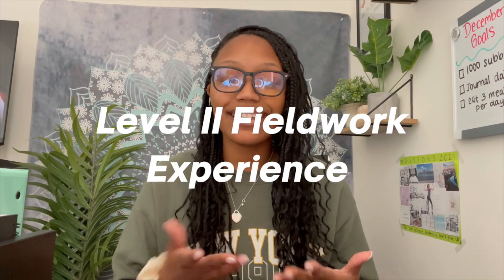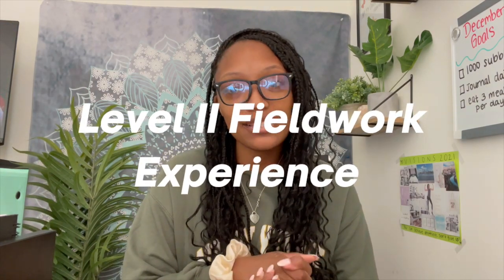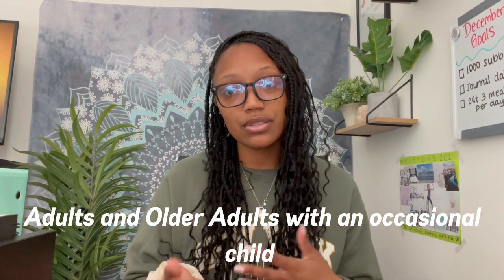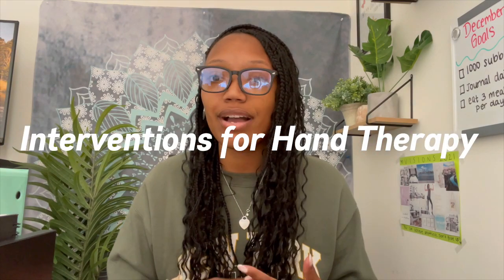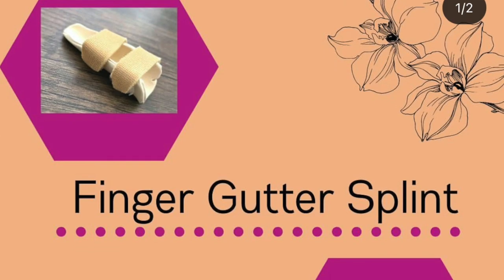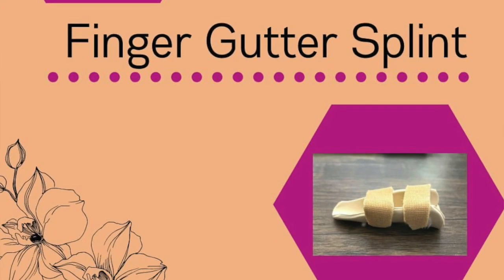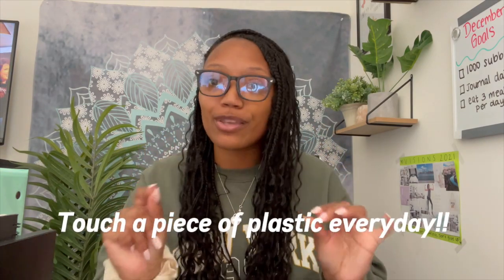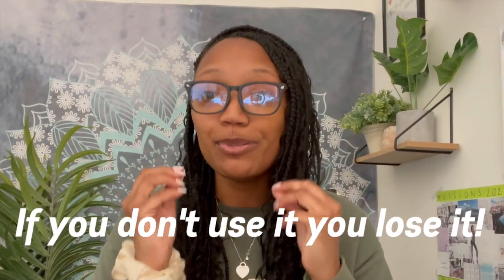OCCUPATIONAL THERAPY SCHOOL|| Last Fieldwork of OT School Finally!!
Hi OT Fam! Sorry I've been away for 2 months! I explained everything in this video! This video is about my last fieldwork experience of OT school! Thank you all so much for your support and kind words! I'm back and ready to be consistent :)

IG: @ theOTchronicles & @Deereneee